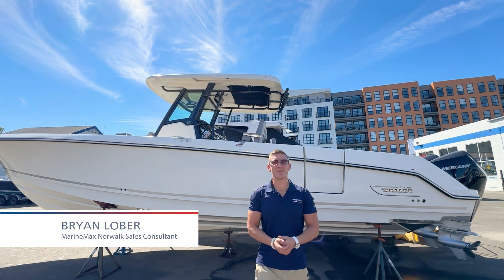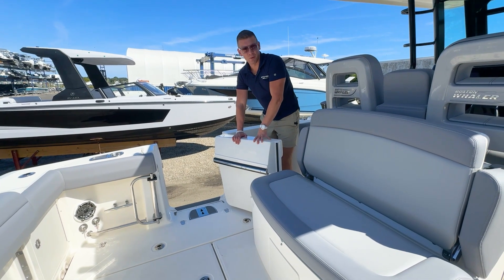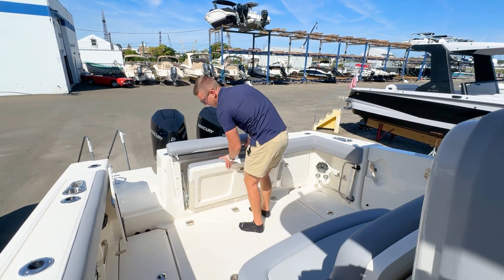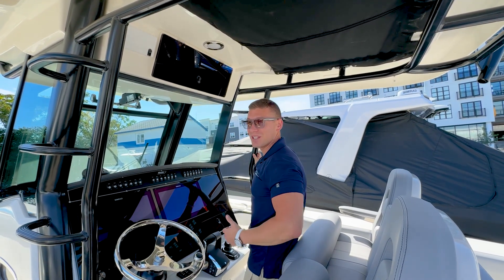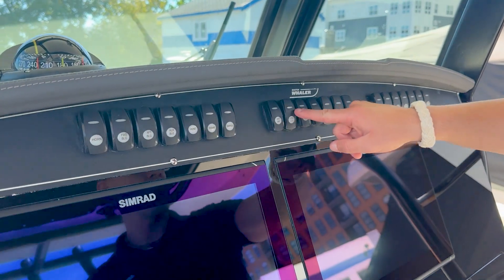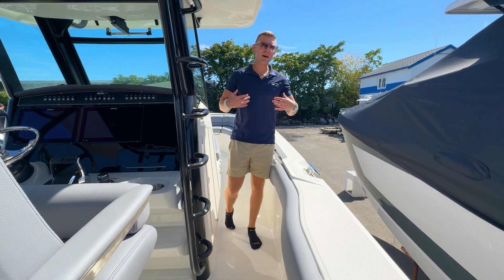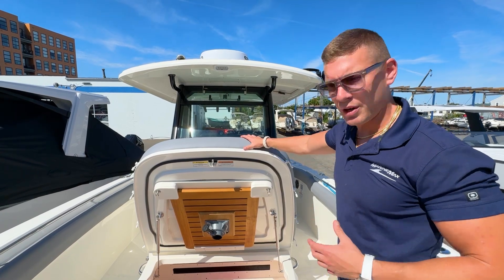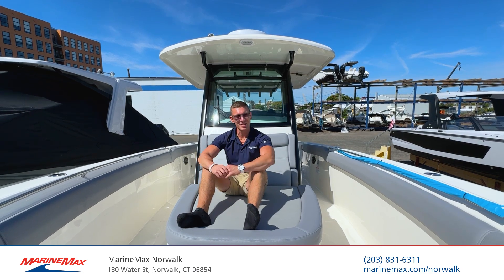Available Now! 2025 Boston Whaler 330 Outrage | MarineMax Norwalk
The 330 Outrage is an offshore fishing specialist with the capability to conquer any pelagic species. Built on Whaler’s legendary unsinkable hull, the precision-engineered design delivers a smooth, dry, comfortable ride that inspires confidence as you pursue your prey. Integrated Simrad® control and navigation technology puts this 33-ft. center console boat’s heartbeat at your fingertips, and fishing features perfected through decades of offshore angling experience make landing the fish of your dreams not just possible, but inevitable. The 330 Outrage is ready for any adventure, taking you and your intrepid crew to the horizon and beyond.